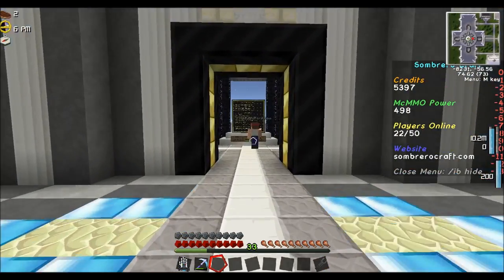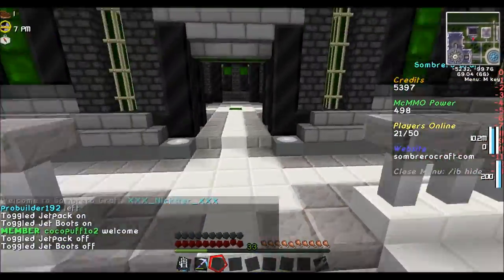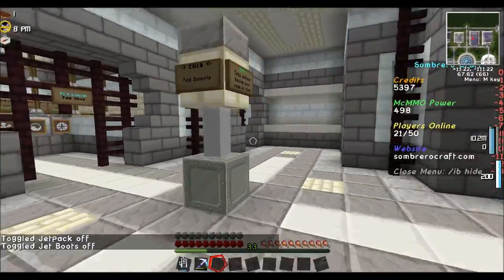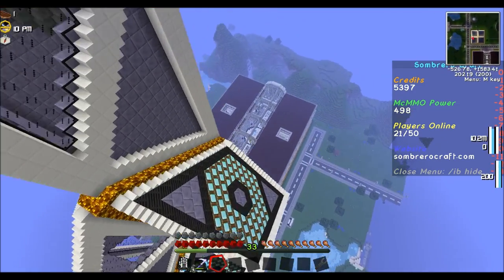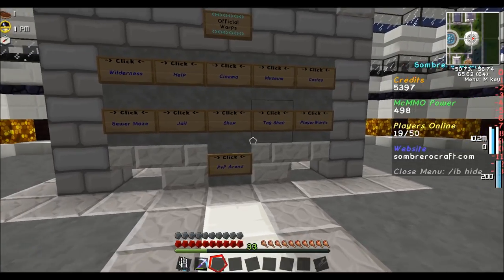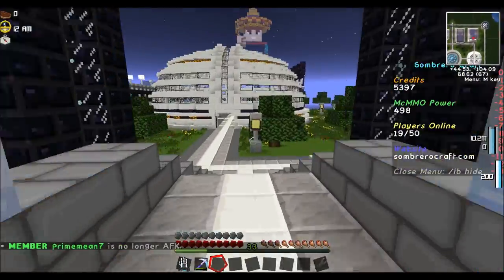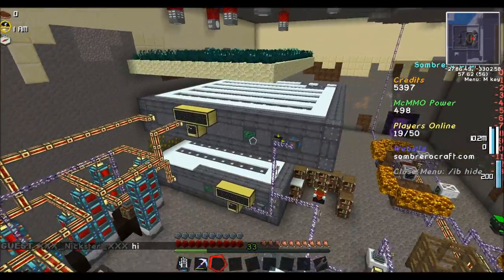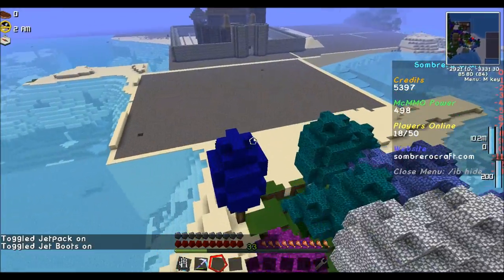Short Sombrerocraft review